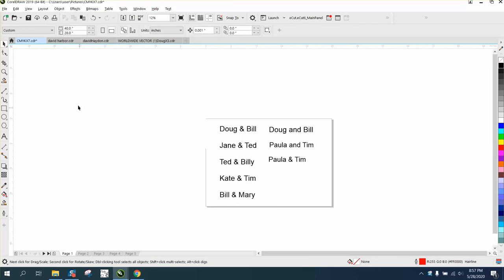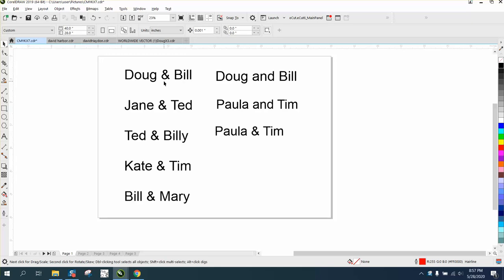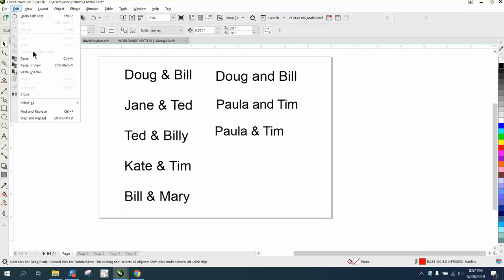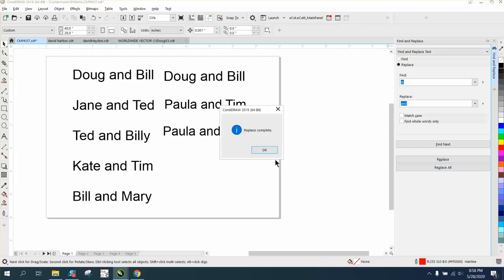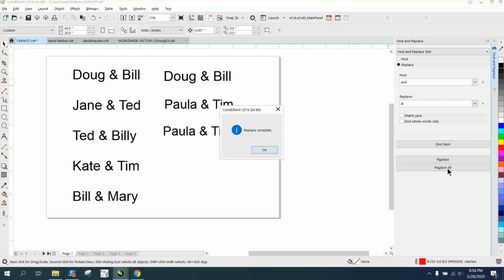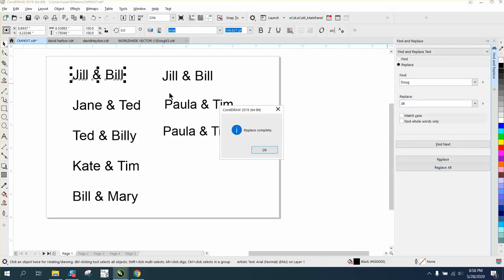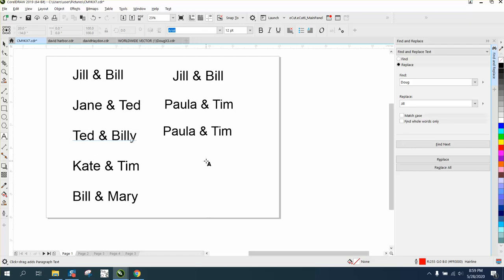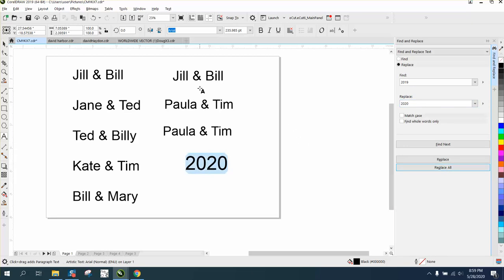Corel Draw Tips & Tricks Find and Replace Text and how easy it is